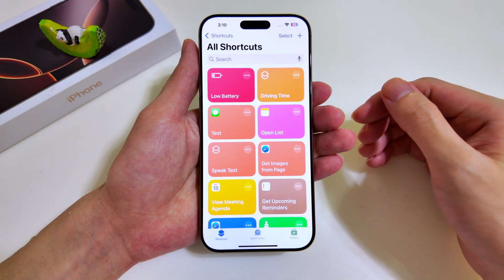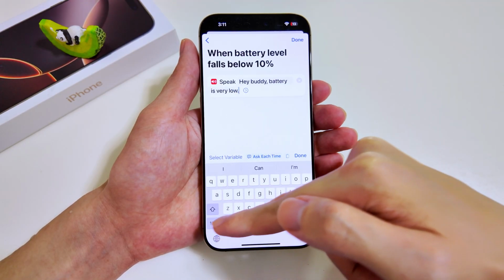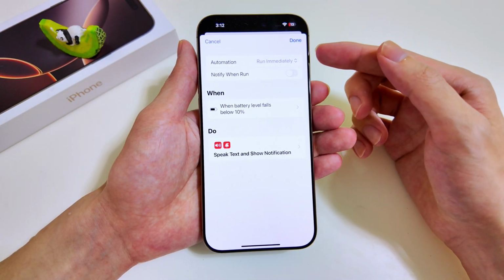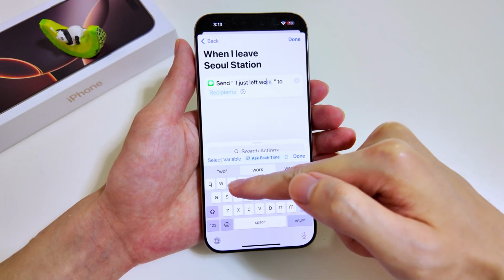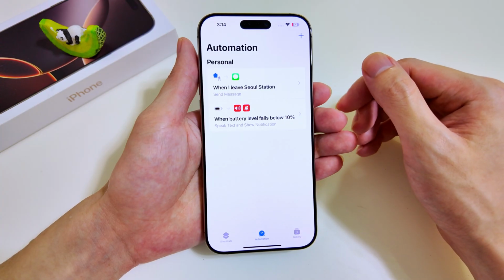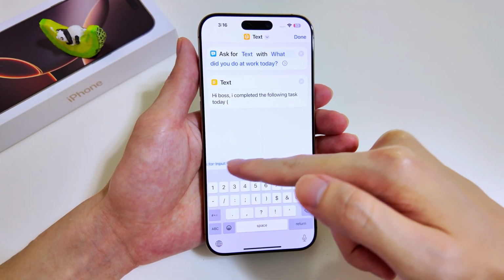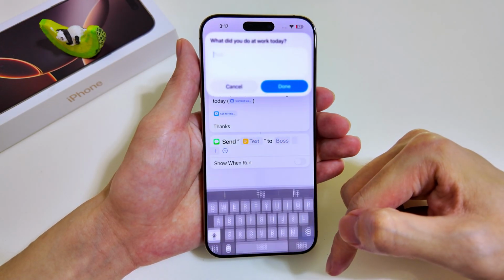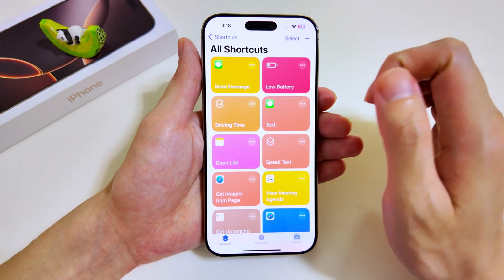iPhone Shortcuts: Battery Anxiety No More (My Friends Are Jealous..)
In this video, you'll learn how to create Shortcuts for:

1. Low Battery Alert: Never get caught with a dead phone again! Create a Shortcut that triggers an action when your battery level drops below a certain threshold.
2. Location-Based Alerts: Automatically notify a loved one when you leave a specific location, such as home or work.

And more...

0:00 Introduction
0:15 Battery Alert
2:27 Send message after leaving location
4:32 Send completed task to superior

Simplify your life and enhance your iPhone experience with these easy-to-create Shortcuts!